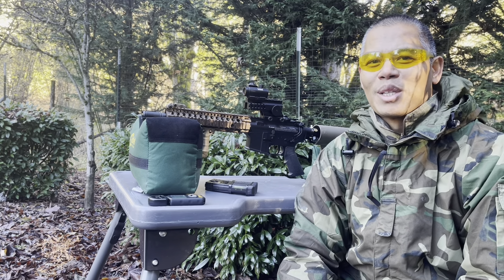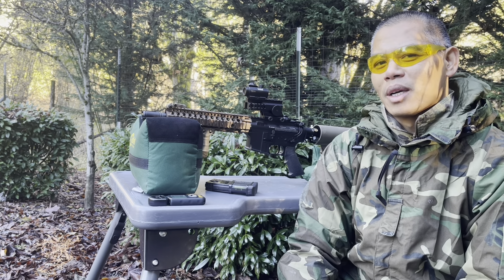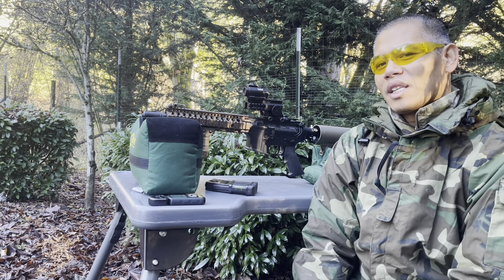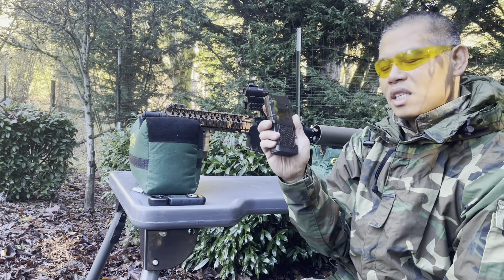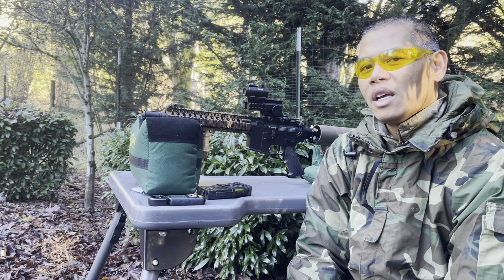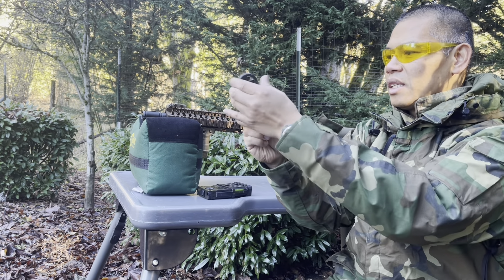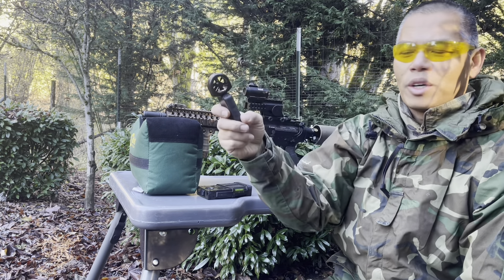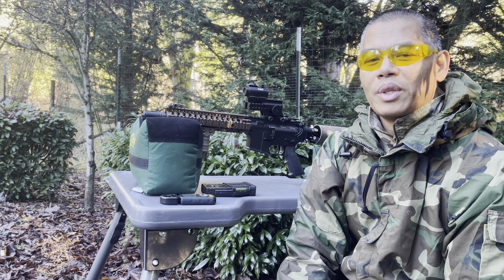60yd Accuracy Test of The MR18 Mod 1 Bushnell TRS-25 w/MK68 Mod 1 FSR!!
More practical accuracy test goodness for you guys! This time we're doing a 60yd accuracy test of our MR18 Mod 1 Bushnell TRS-25 w/MK68 Mod 1 FSR. Results were on par with what we've seen in the past with an SBM (Short Barreled Marker) using our MK68 Mod1 rounds. There was one low flyer most likely due to an FPS fluctuation with the marker. But hey, we do it live guys and bring you the raw results, enjoy.